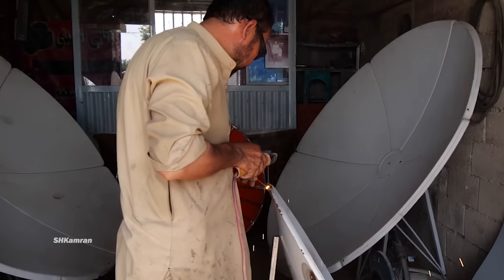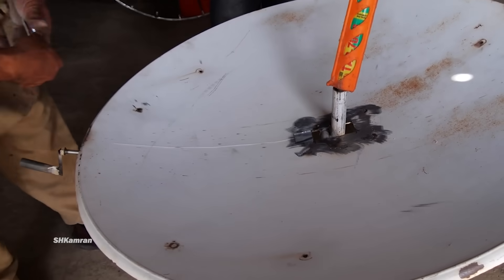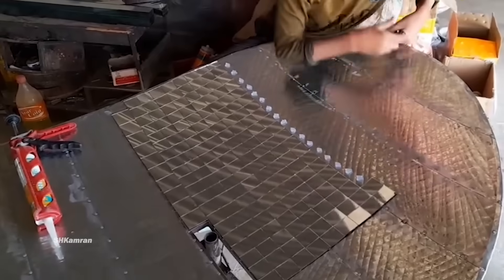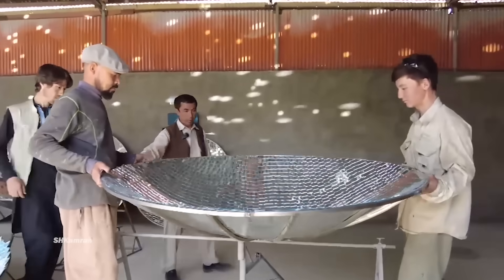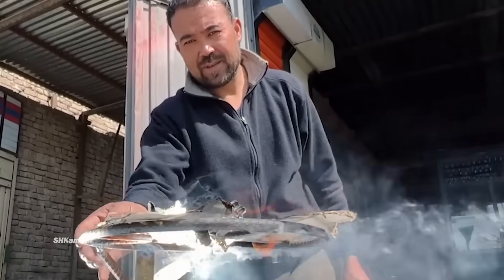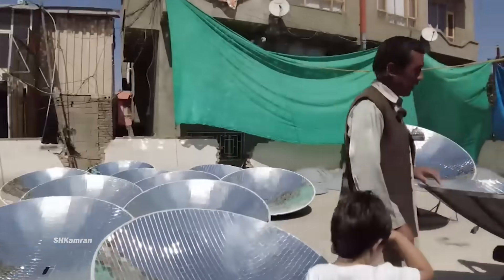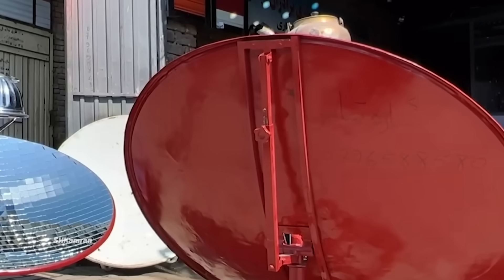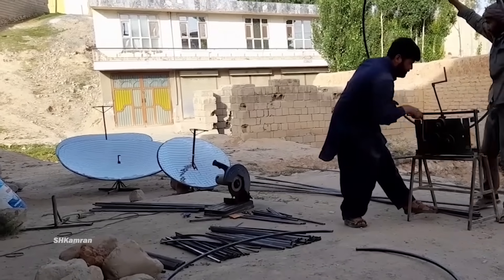Free Solar Ovens, Made in Afghanistan. Free For Cooking.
Welcome to SHKamran YouTube channel, where we explore some of the most incredible mega projects happening around the world! Join us as we dive into the fascinating world of cutting-edge construction and innovation, from awe-inspiring skyscrapers and massive infrastructure developments to groundbreaking technological wonders. Get ready to be amazed by the scale, ambition, and ingenuity behind these extraordinary feats of engineering that are shaping the future of our planet.